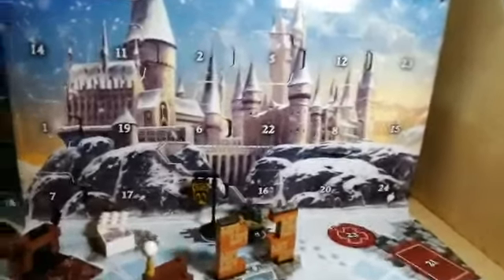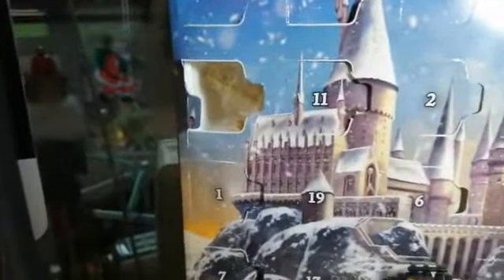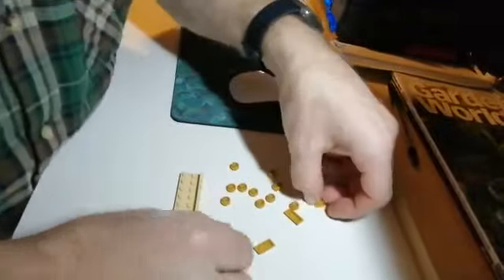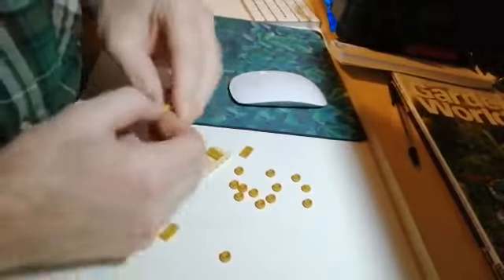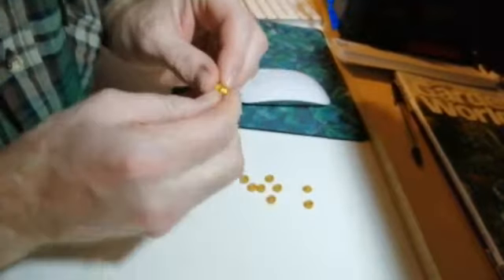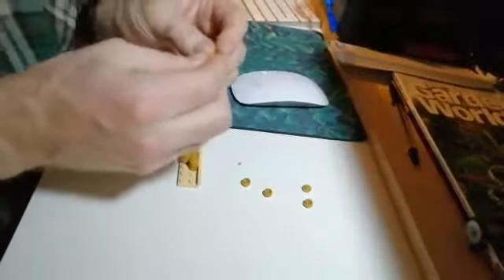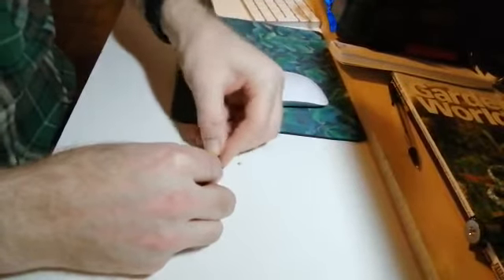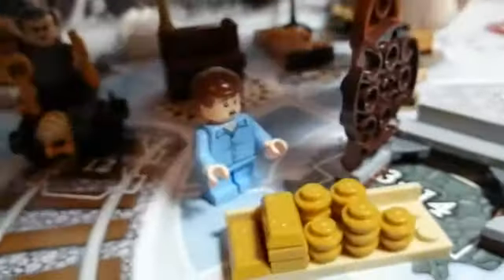Lego Advent - Day Number 14!